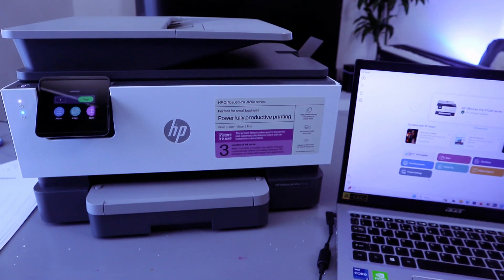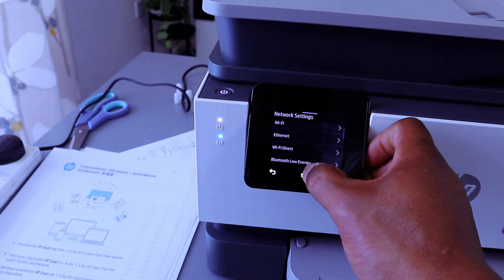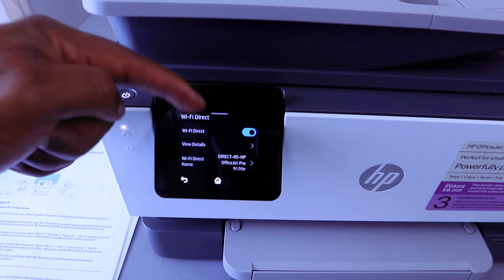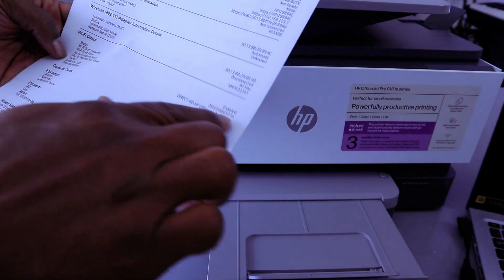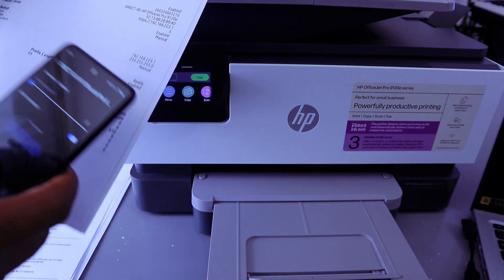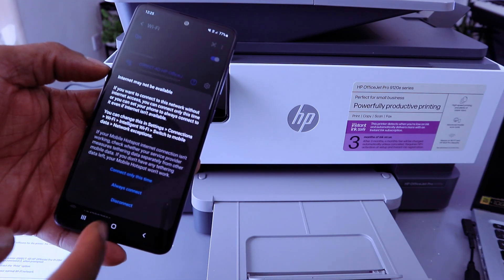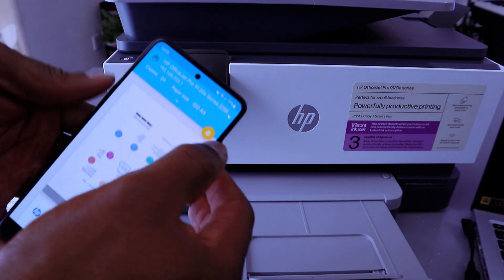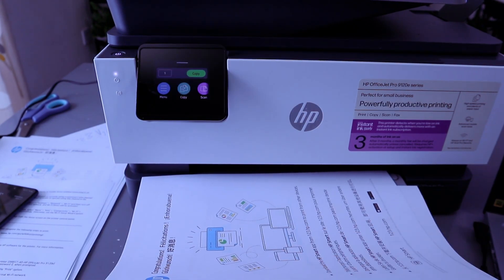How To Setup and Connect HP OFFICEJET 9120E PRINTER To WIFI DIRECT and Print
This video is How To Setup and Connect HP OFFICEJET 9120E PRINTER To WIFI DIRECT and Print
HP Officejet pro 9120E PRINTER (Amazon) (Amazon)
HP 937 Ink Cartridges (Amazon) (Amazon)